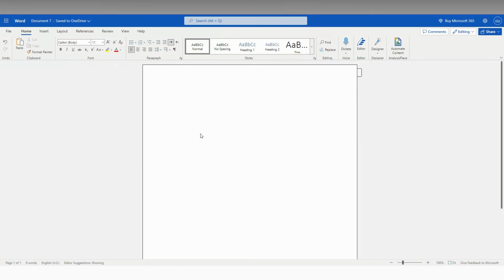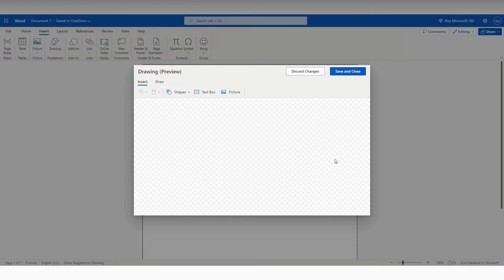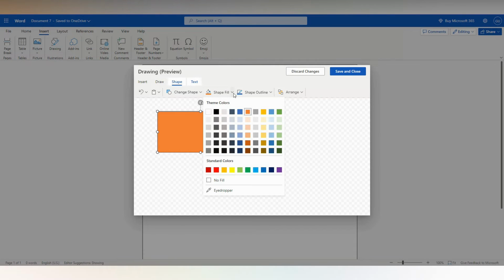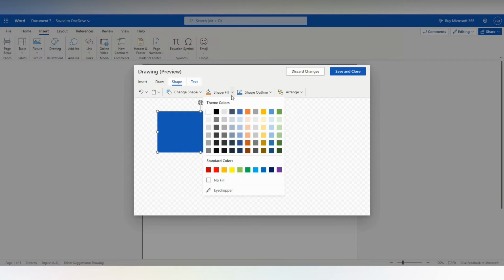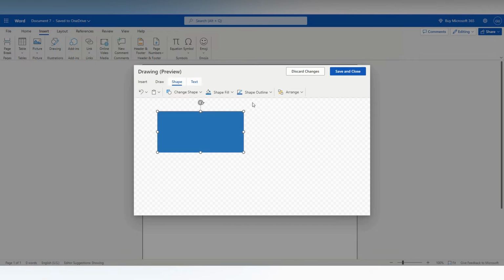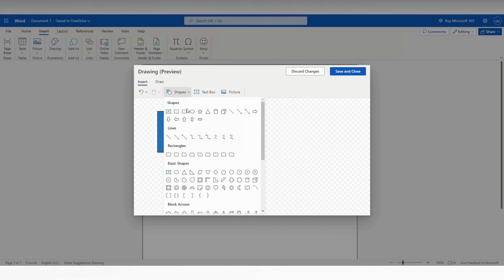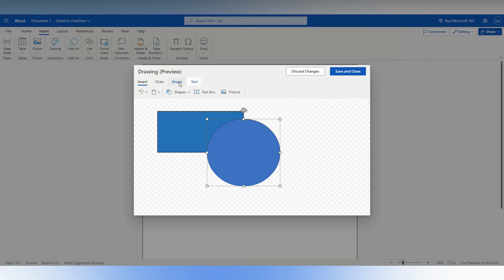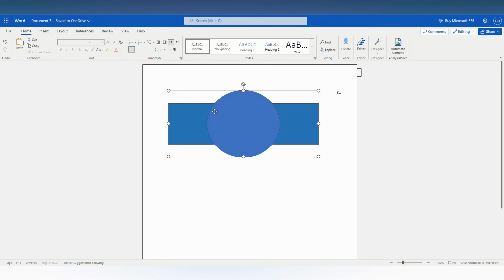How to insert in Shapes ms office word web | microsoft word web tutorial